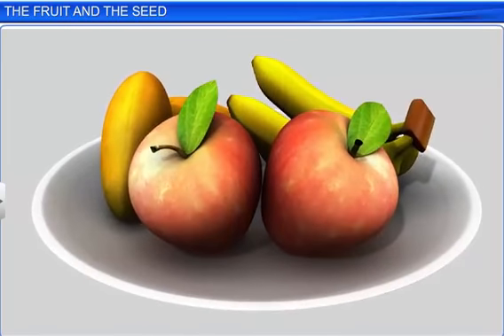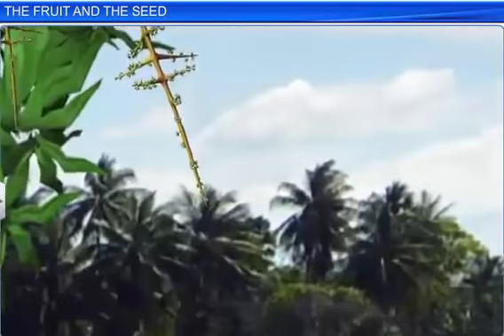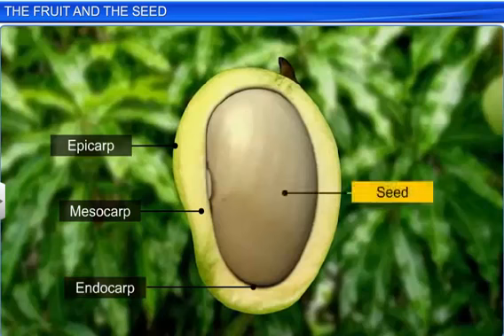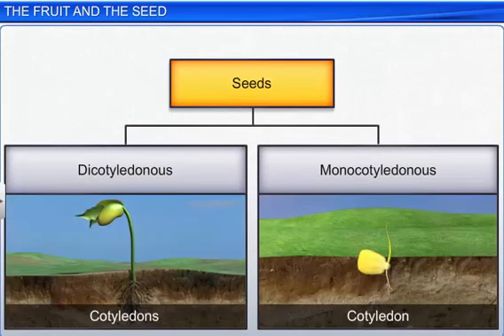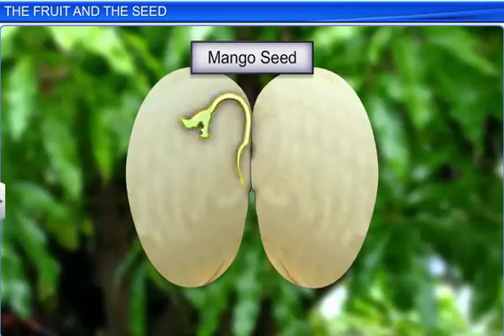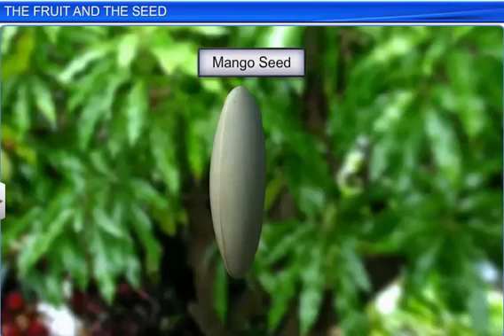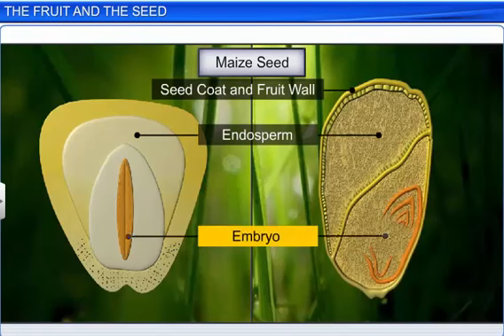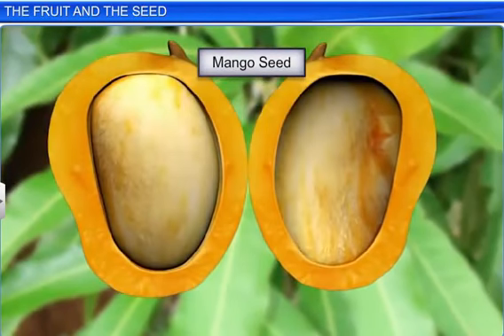Seeds and fruits.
Formation of seeds.